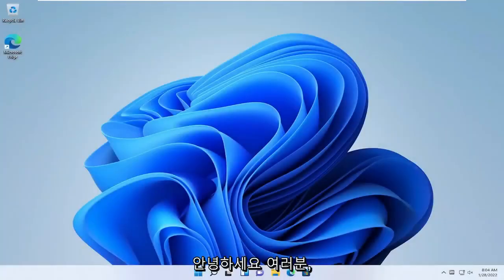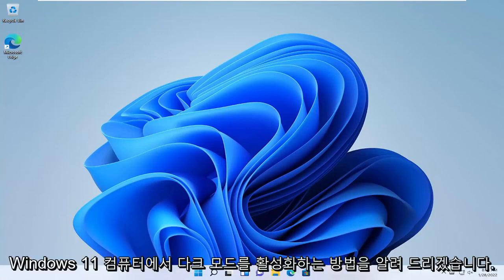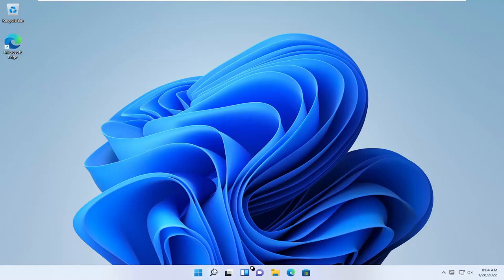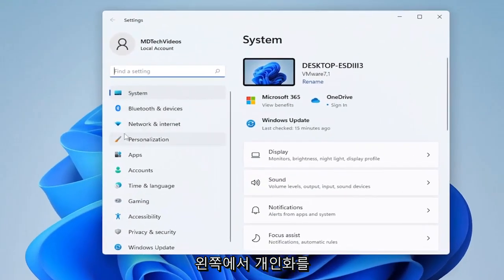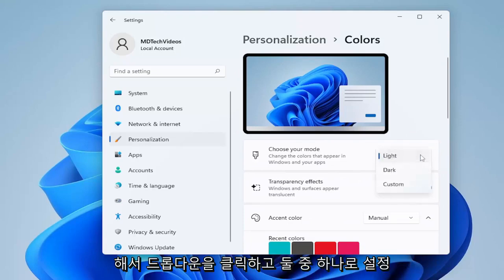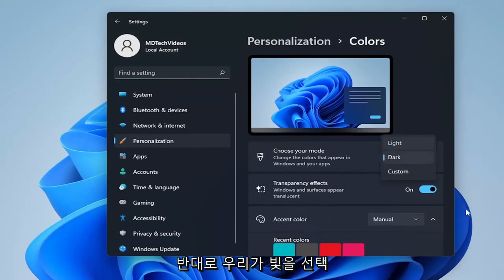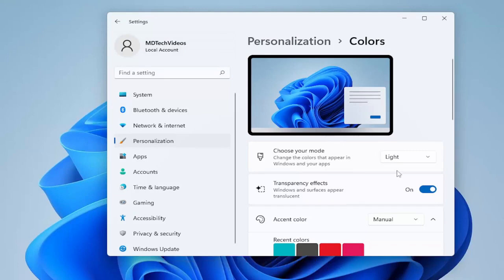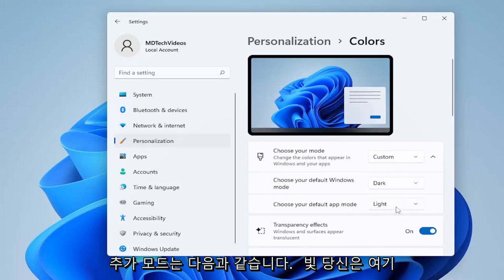윈도우11 다크 모드 or 다크 테마 설정 방법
Windows 11에서 다크 모드를 활성화하는 방법.

현재 사용 가능한 거의 모든 다른 주요 운영 체제와 마찬가지로 Windows 11은 사용자에게 밝은 모드 및 어두운 모드 인터페이스 옵션을 제공합니다. 어두운 모드는 특히 조명이 어두운 방이나 밤에 눈에 더 편합니다. 어떤 경우에는 장치의 디스플레이가 사용하는 전력량을 줄이기도 합니다.

이 자습서에서 다루는 문제:
자동 다크 모드 윈도우 11
윈도우 11 다크모드 자동
Windows 11에서 다크 모드를 변경하는 방법
윈도우11 다크모드 활성화 방법
Windows 11에서 다크 모드를 얻는 방법
윈도우11 다크모드 방법
Windows 11에서 다크 모드를 비활성화하는 방법
윈도우 11의 다크 모드
다크모드 노트북 윈도우11
Windows 11에 다크 모드를 적용하는 방법
Windows 11에서 다크 모드를 제거하는 방법

우리 중 많은 사람들이 그러하듯이 어두운 배경의 밝은 텍스트가 눈에 더 편하다면 운영 체제의 어두운 모드를 사용하고 싶을 것입니다. 다행히 Windows 11에서 다크 모드를 활성화하는 것은 정말 쉽습니다. 다크 모드는 앱과 시스템 작업 표시줄의 모양과 느낌에 영향을 미칩니다.

이 자습서는 Dell, HP, Acer, Asus, Toshiba, Lenovo, Huawei 및 Samsung과 같이 지원되는 모든 하드웨어 제조업체의 Windows 11 운영 체제(Home, Professional, Enterprise, Education)를 실행하는 컴퓨터, 랩톱, 데스크톱 및 태블릿에 적용됩니다. .